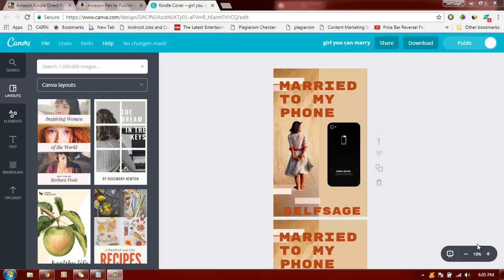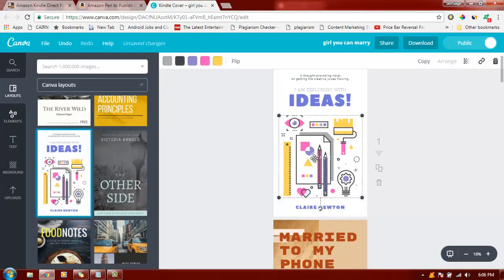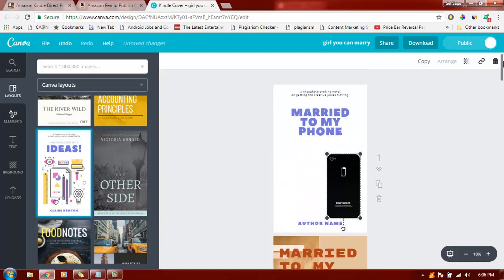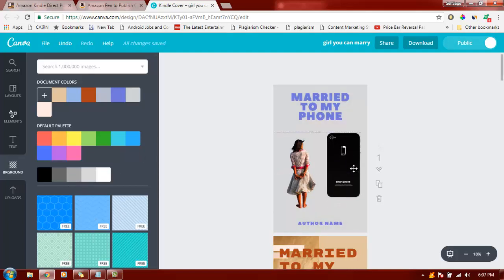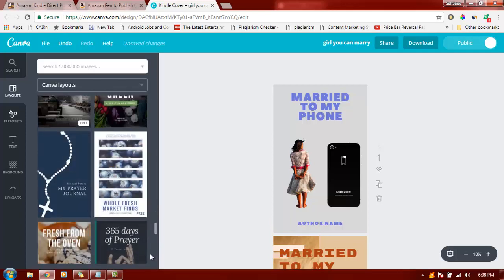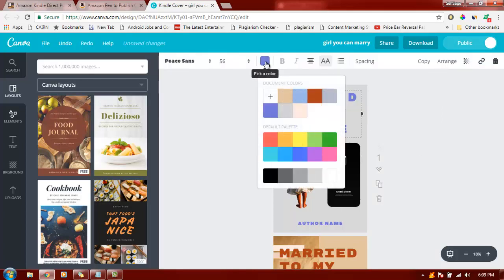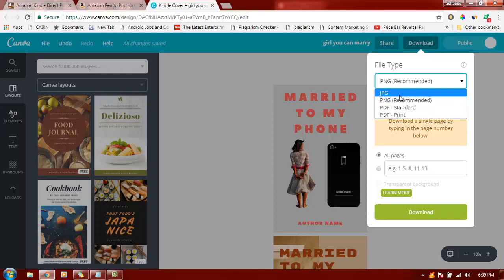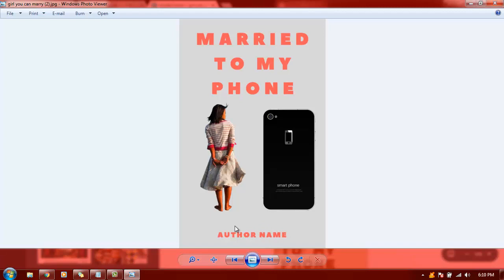book cover maker/ book cover creator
Easy way to make ebook cover in minutes